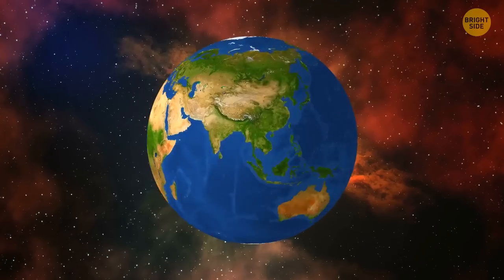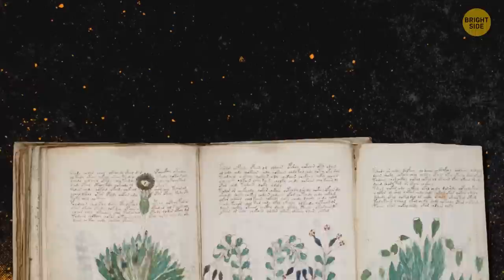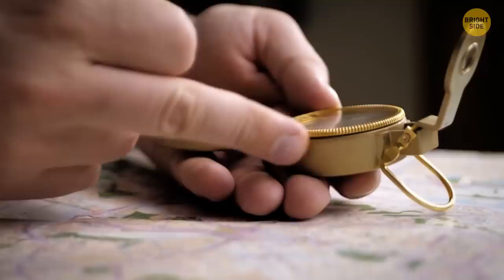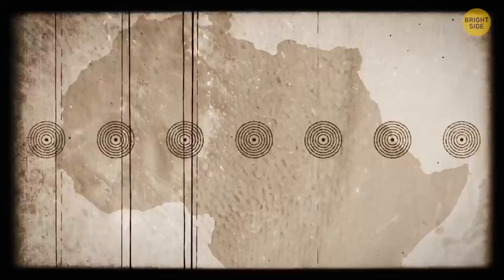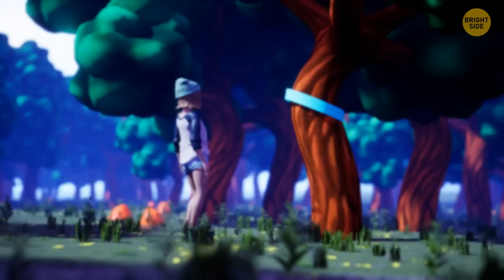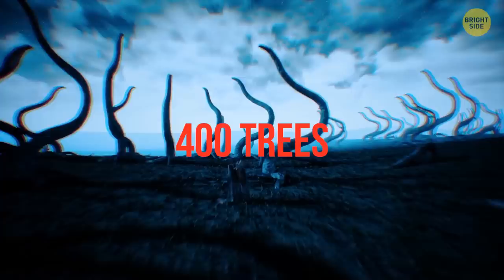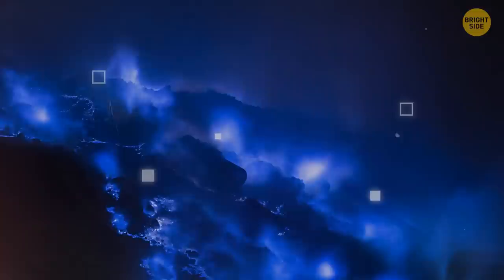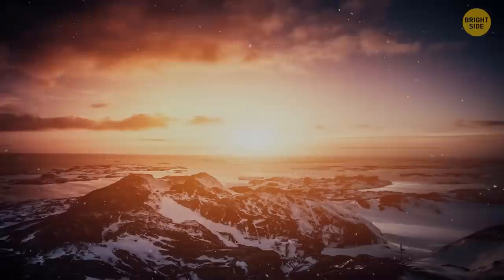See the Unexplained: Mysterious Places Explored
Picture this: amid the lush landscapes and serene waters of Thailand, there are these incredible stone sculptures that resemble majestic whales. It's like a real-life whale sanctuary, but in stone form! These stone whales can be found in various locations throughout Thailand, especially in coastal areas where the connection between the sea and local culture runs deep. Crafted with meticulous attention to detail, these sculptures capture the grace and power of these magnificent creatures. This is just one example of mysterious construction found where you least expect it to be.

Credit:
Algunas de las esferas de piedra que se encuentran en Finca 6 al cuidado del Museo Nacional de Costa Rica: By Axxis10,
The holotype of Borealopelta on display at the Royal Tyrrell Museum in Alberta: By ケラトプスユウタ,
Side view of its display case at the museum: By Kellyhofer,